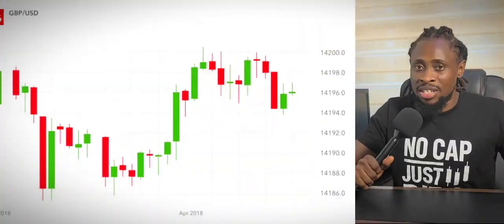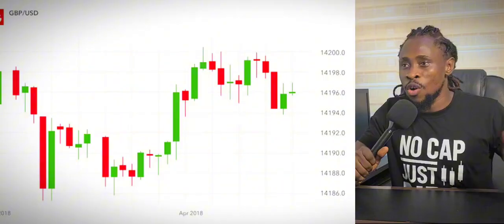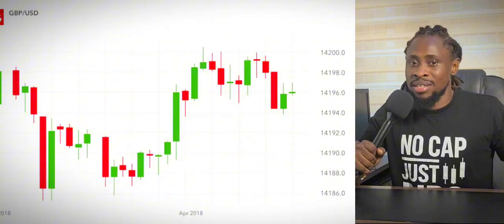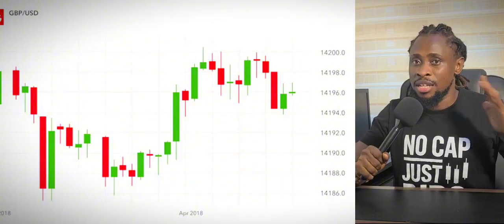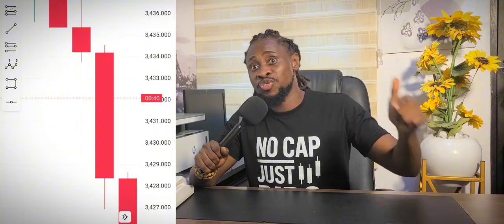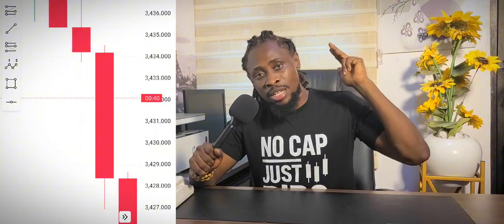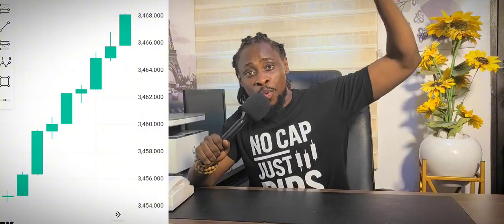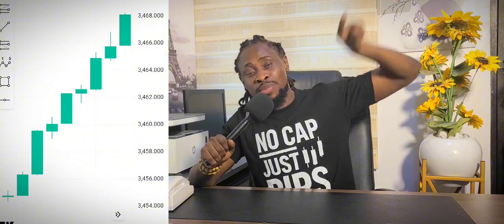KEY FOREX TERMS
Learn the basics of forex with this simple videos